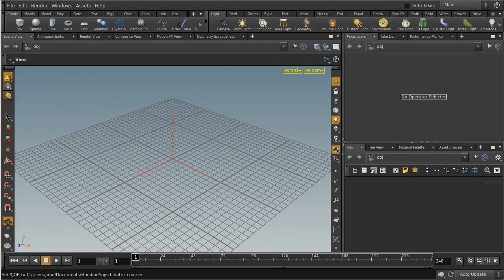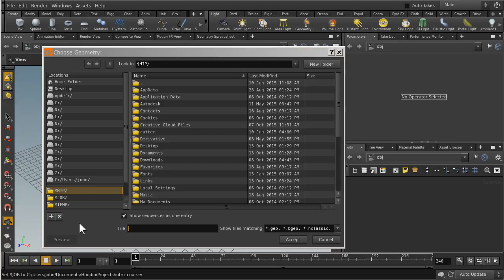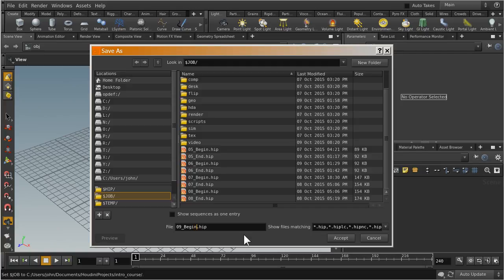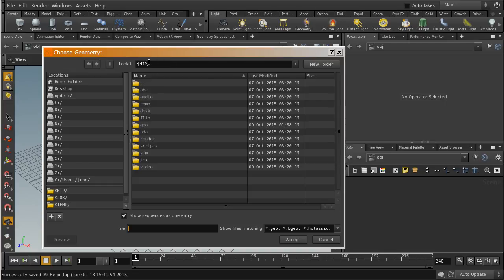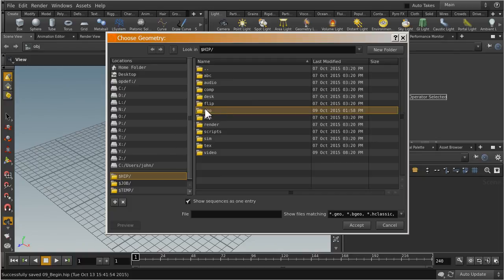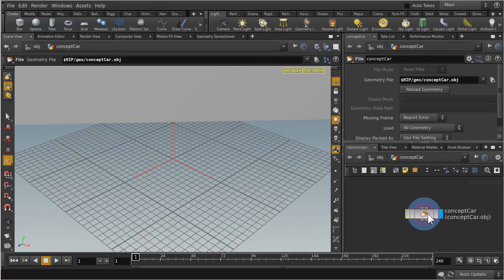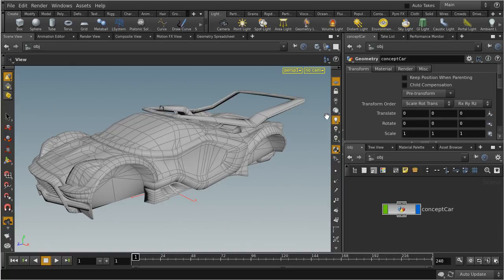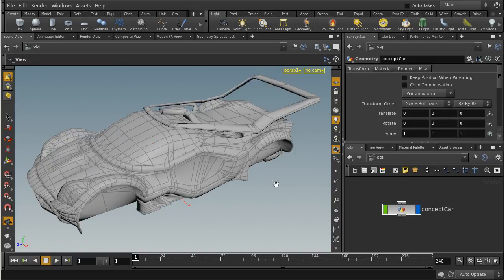09 Importing Geometry, Display Modes and the Parameter View